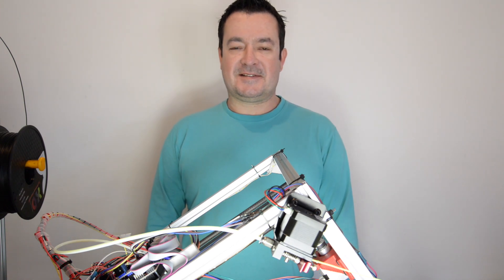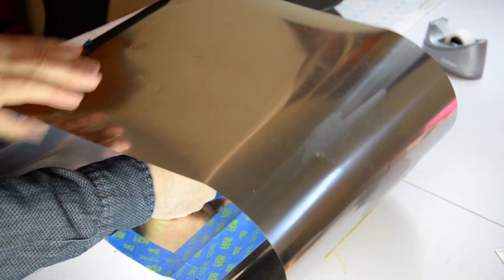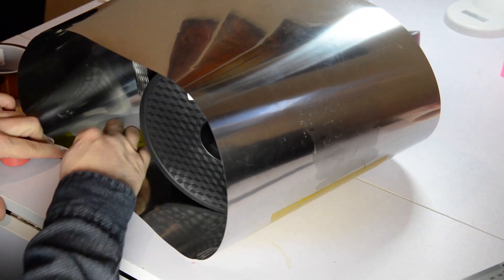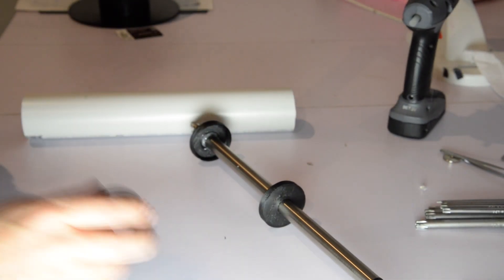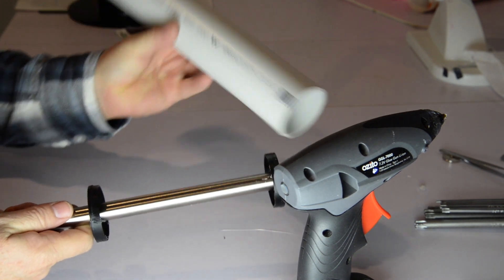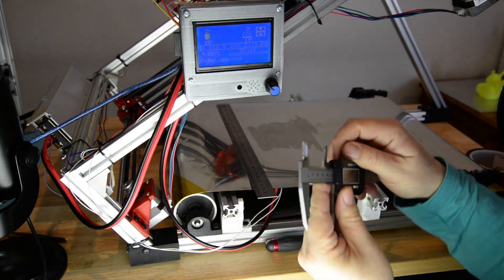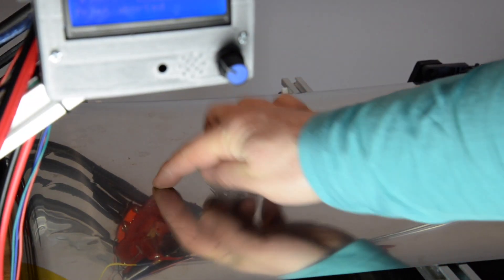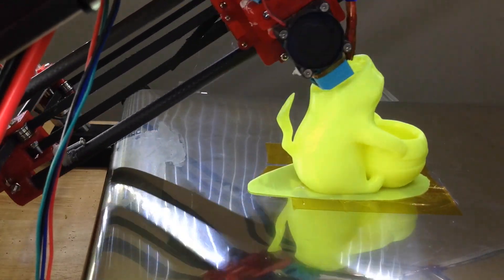Hypercube Infinite: Belt improvements and Bigger Roller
I mad the overlap in the belt less and joined the belt at an angle. Then I made the small roller bigger using a PVC pipe and spacers.